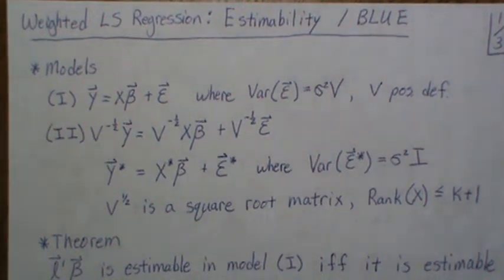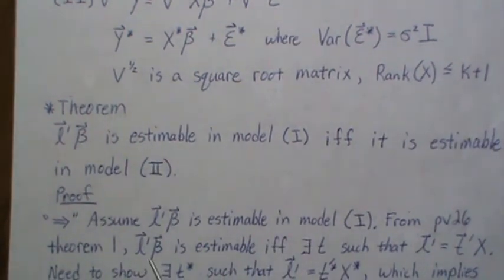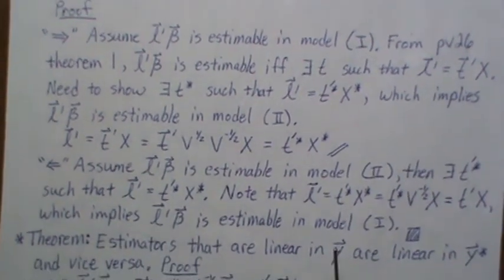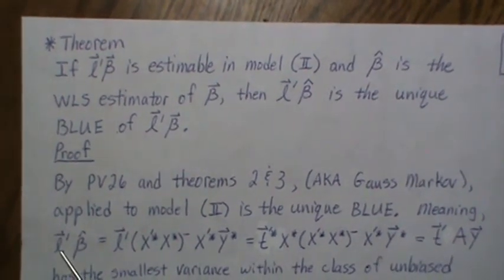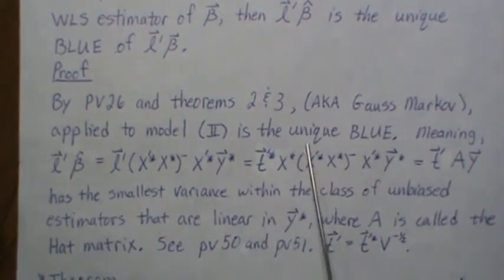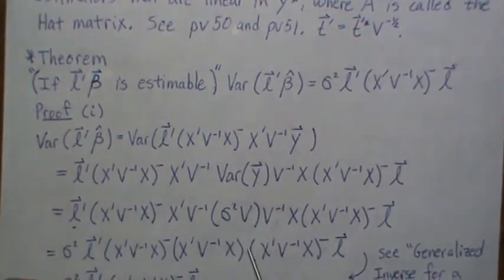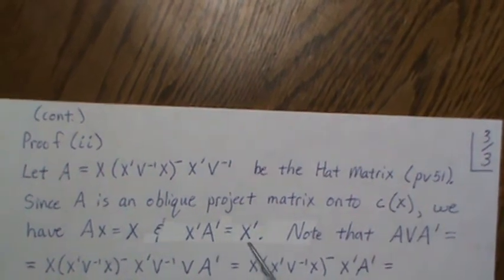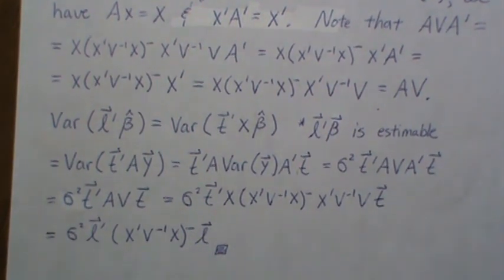Weighted Least Squares Regression: Estimability / BLUE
Here we derive some theorems in regards to estimability and derive the BLUE for a linear combination of the beta parameters.